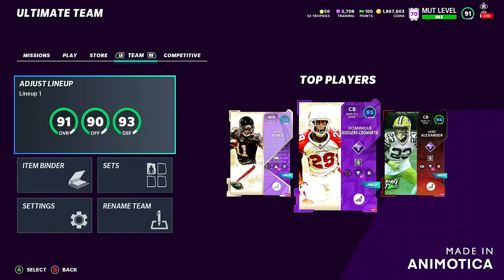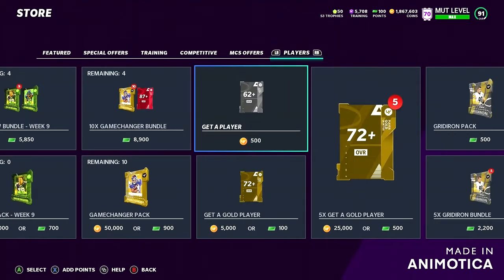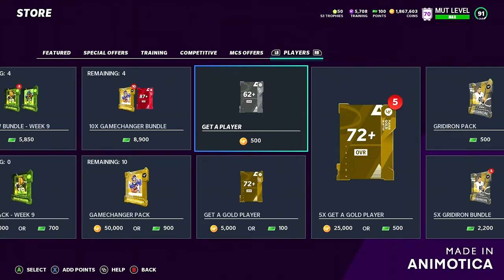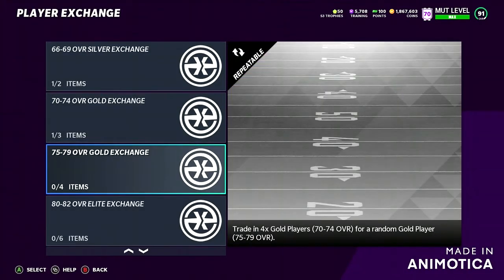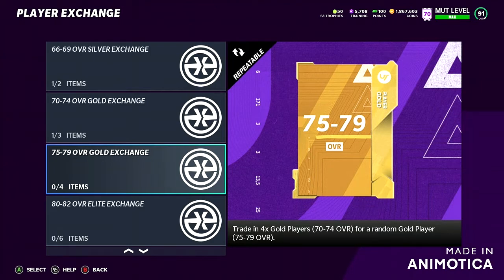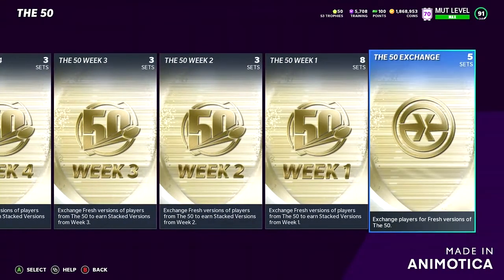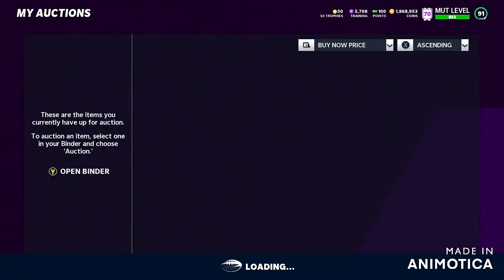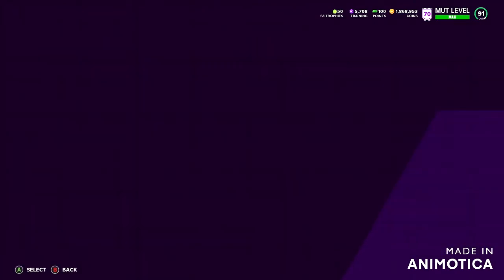Glitchy Coin Making Method 100k+ Every 2 Hour | Madden 21 Ultimate Team